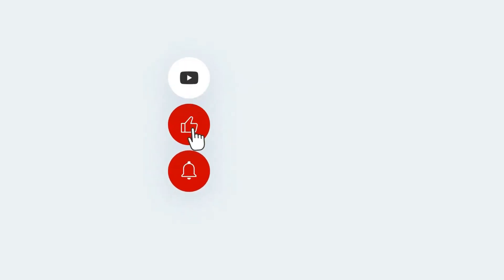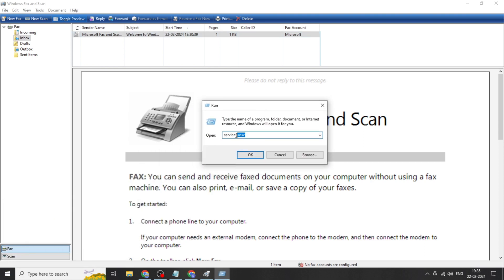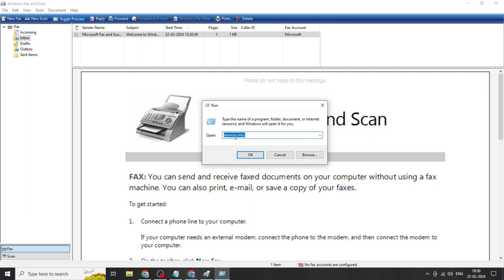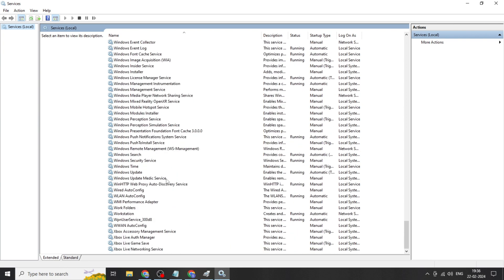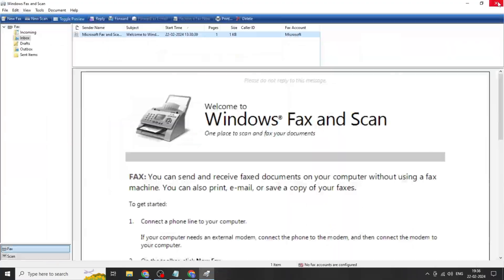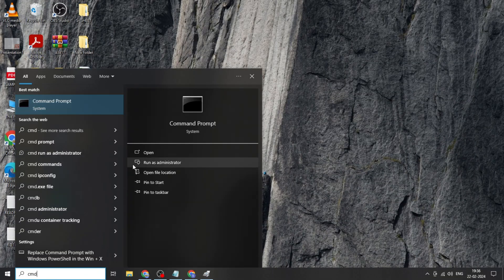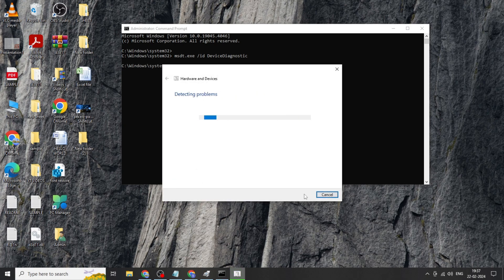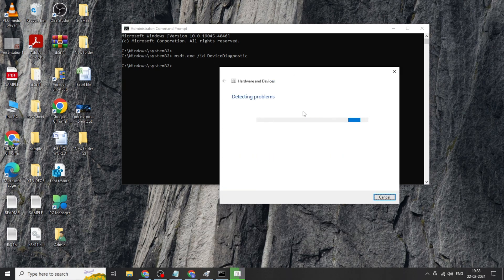Fix Windows Fax and Scan Scanner Not Detected Windows 10/11 FIX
Stuck Faxing? Fix "Scanner Not Detected" in Windows Fax and Scan (Win 10/11) ️ ➡️
Having trouble scanning documents because Fax and Scan can't find your scanner? Fear not, technician friends! This video equips you with proven solutions to get your scanner humming in Windows 10 and 11.

In this troubleshooting adventure, you'll discover:

Why your scanner might be playing hide-and-seek: Unmask the common culprits behind detection woes.
Multiple Fixes to Get Scanning: ️
Quick Checks: Restart, verify connections, and ensure drivers are up-to-date. (Easy as pie!)
Advanced Solutions: Dive deeper with Windows Services, troubleshoot hardware, and explore compatibility settings. (For the tech-savvy!)
Clear Instructions: Each step is explained simply with on-screen visuals for easy understanding.
Bonus Tip: Keep your scanner drivers updated to avoid future detection dramas.
This video is your guide if:

You're getting the frustrating "Scanner Not Detected" message in Fax and Scan.
You've tried basic troubleshooting and need more guidance.
You want to fix the issue yourself without calling tech support.

P.S. Share your experience with scanner detection problems and how this video helped in the comments below! windowsfaxandscan scannernotdetected fix tutorial techtricks windows10 windows11 scanning documents hardware troubleshooting**

Additional notes:

Consider adding timestamps for specific solutions (Quick Checks & Advanced Solutions).
Include relevant keywords for searchability.